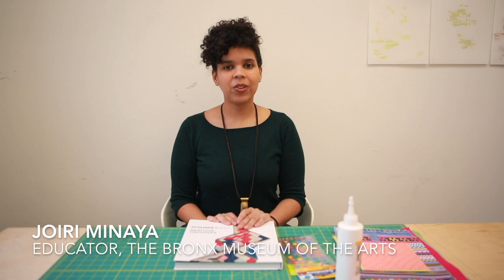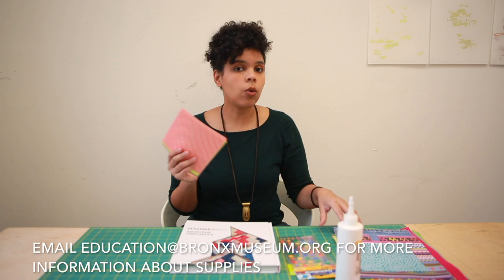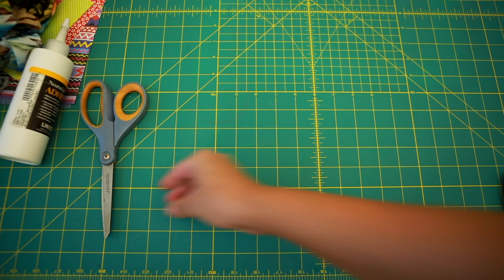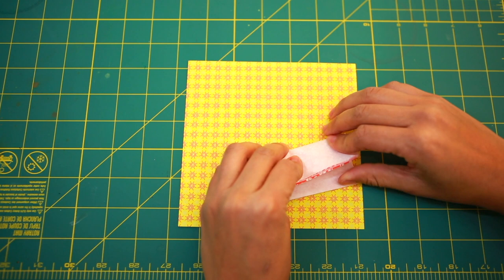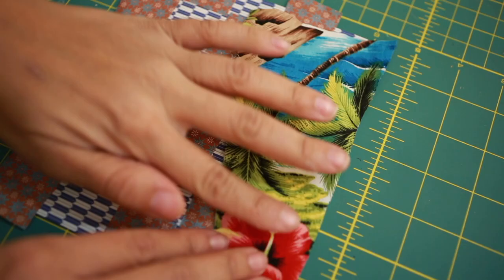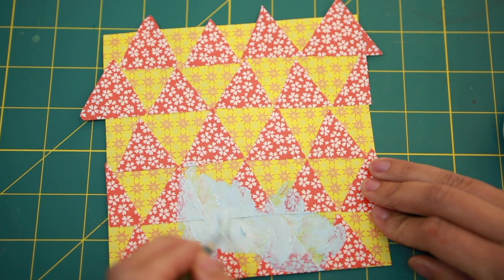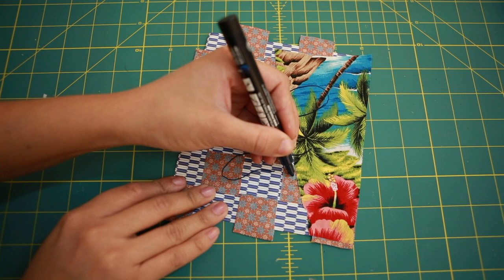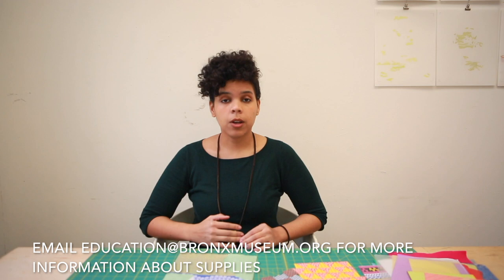Art Studio: Make a Collage inspired by Sanford Biggers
Art Studio: Make a Collage inspired by Sanford Biggers, led by Museum educator Joiri Minaya!